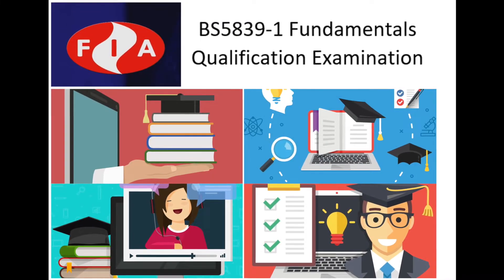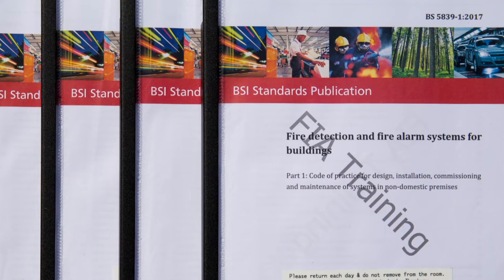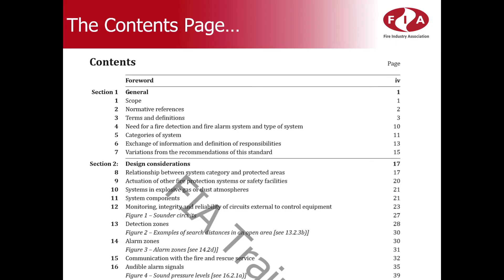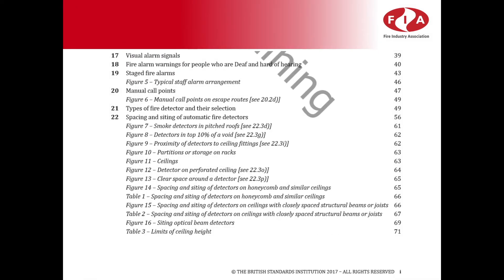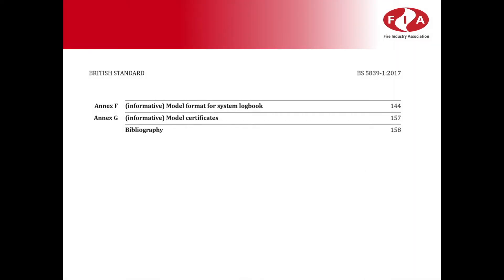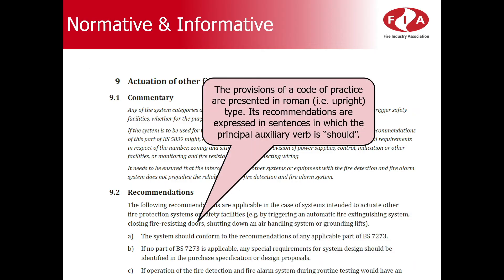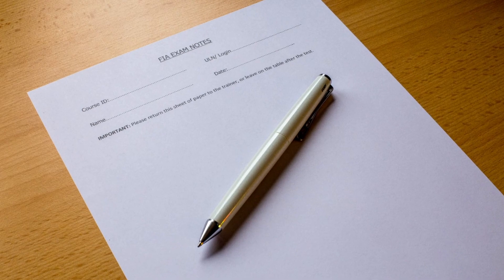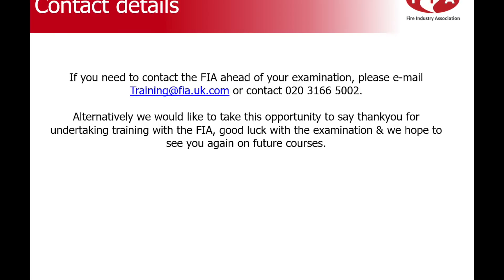BS5839-1 Fundamentals Qualification Exam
This video will help you prepare for the FD&A Qualifications Exam Unit 1&2. If you have found this video helpful please share it with your social network.